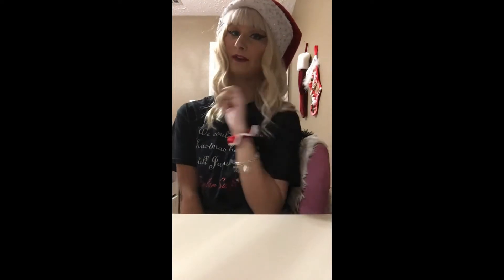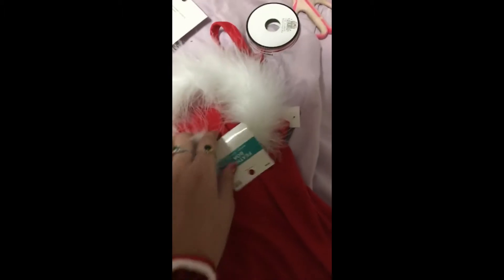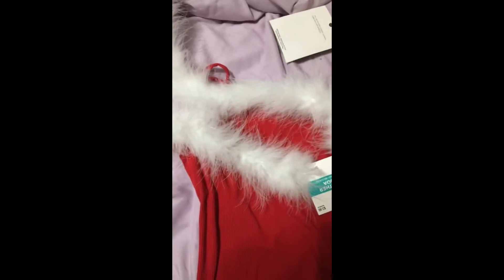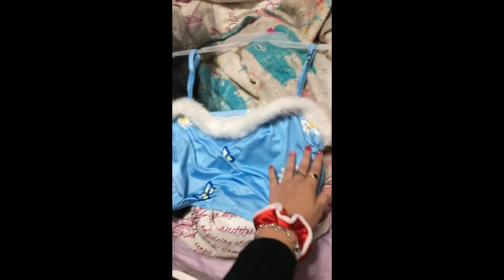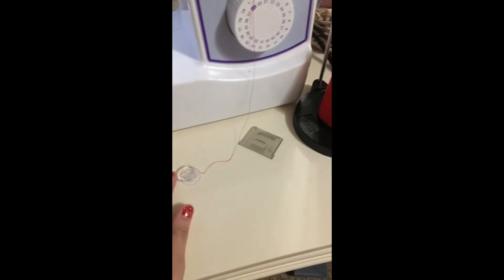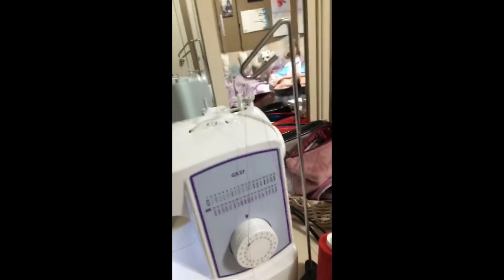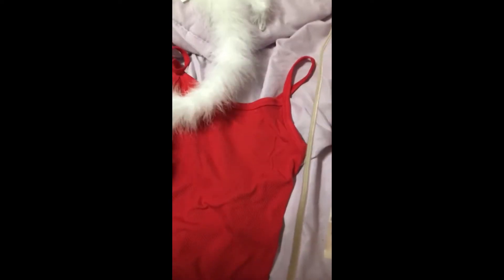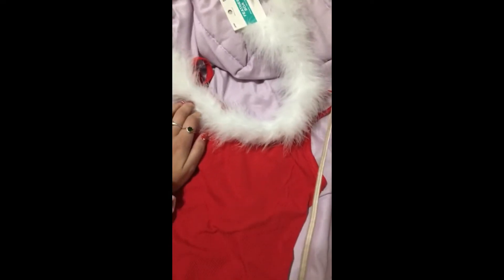diy santa baby outfit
i made a skirt from a tree skirt!